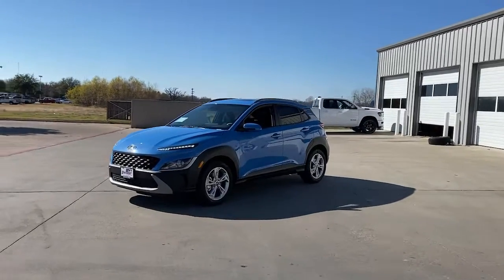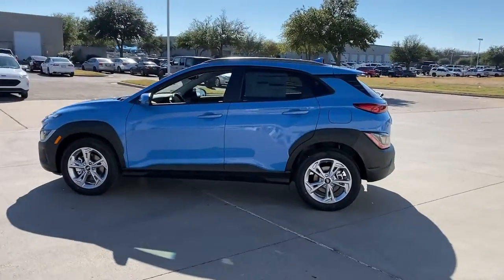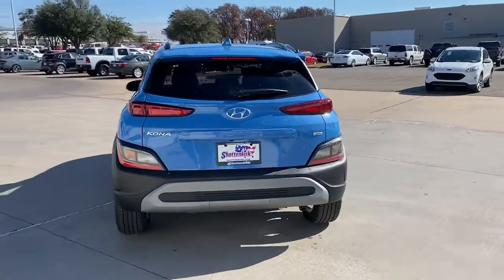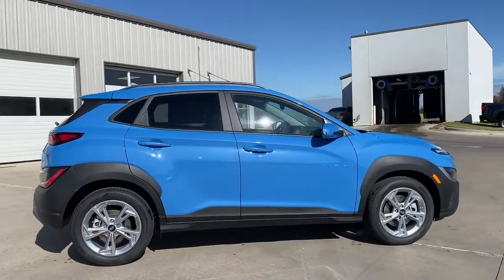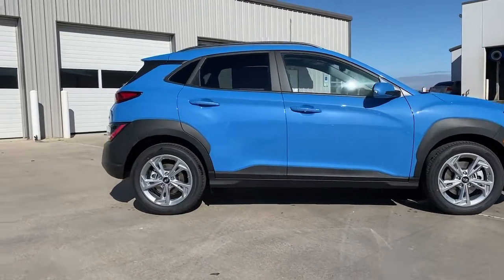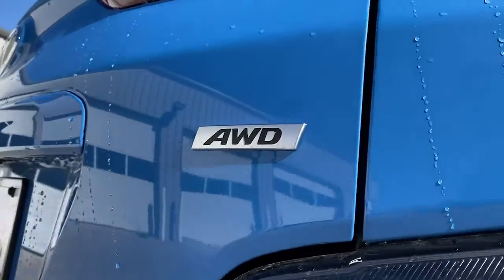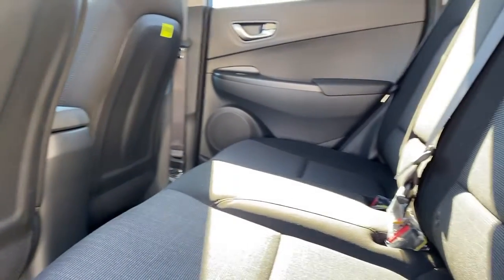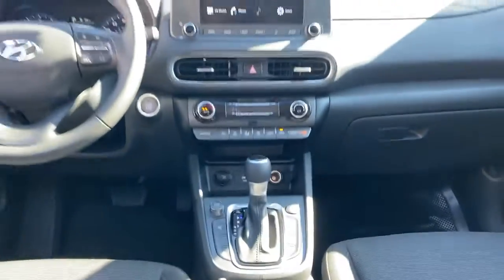2022 Hyundai Kona Granbury, Fort Worth, TX NU835895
EXT_COLOR] New 2022 Hyundai Kona available in Granbury, Texas at Mike Brown Hyundai. Servicing the Fort Worth, TX area.

Shottenkirk Hyundai
4960 East Highway 377

Blue Wave 2022 Hyundai Kona SEL AWD IVT 2.0L I4 MPI DOHC 16V LEV3-ULEV70 147hpbrbrRecent Arrival! 28/33 City/Highway MPG